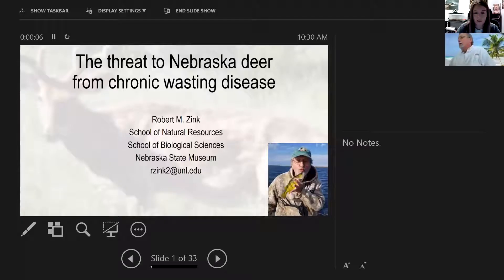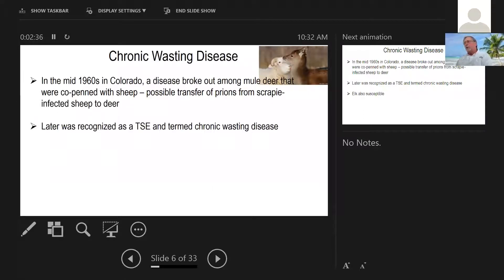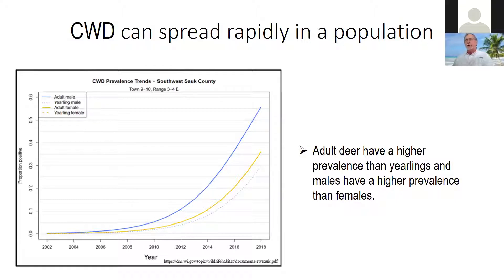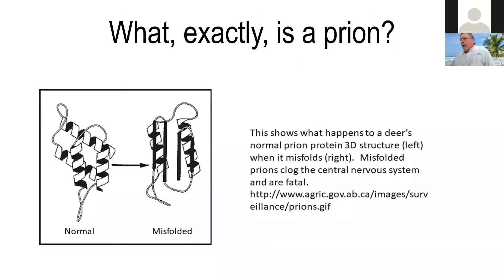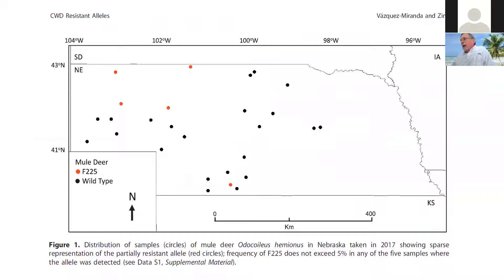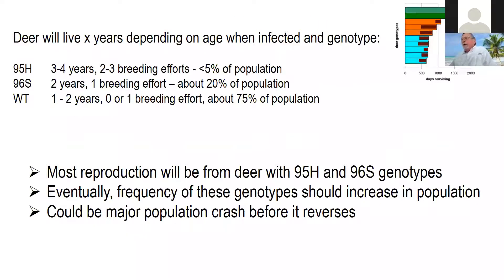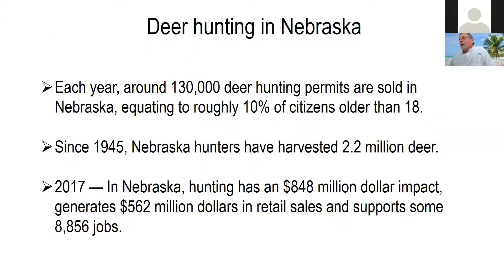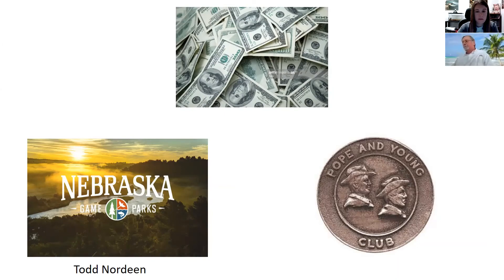2020 Natural Legacy Conference: Robert Zink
Robert Zink of the University of Nebraska-Lincoln presents “The threat to Nebraska deer from chronic wasting disease” at the 10th Annual Nebraska Natural Legacy Conference: A Decade of Connections on the Landscape, October 19-23, 2020.

The Nebraska Natural Legacy Project is the blueprint for conservation of at-risk species and landscapes in Nebraska.